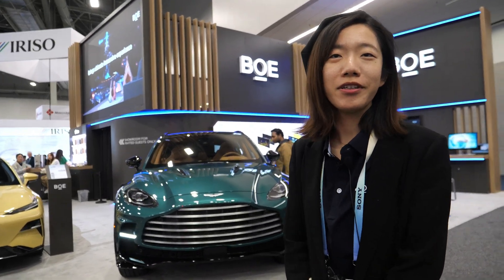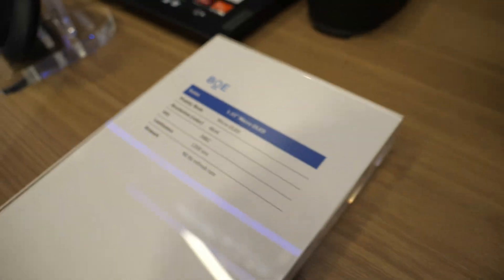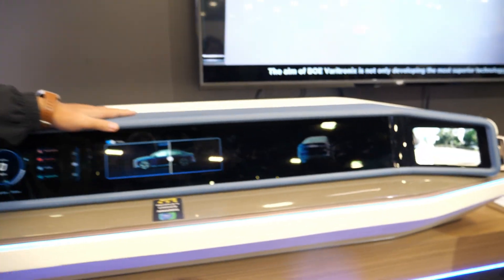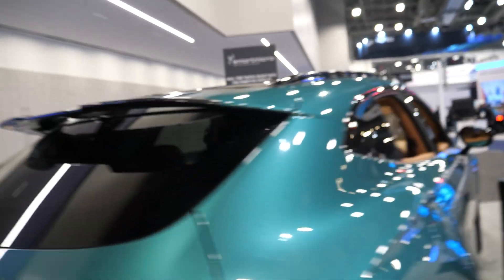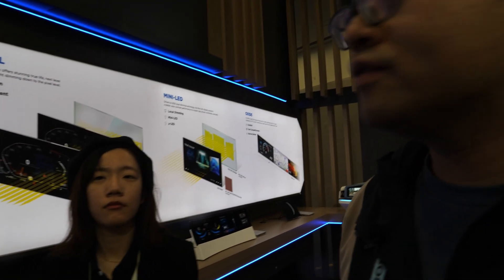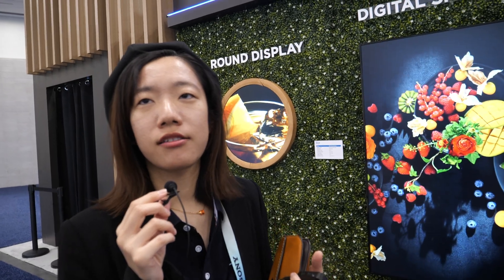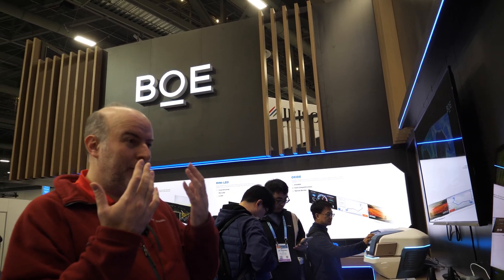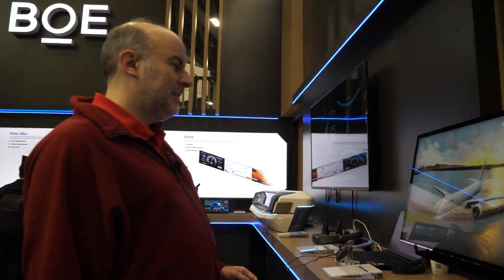BOE Booth Tour at CES 2024, 32" 16K Light Field, 4Kx4K micro OLED, Automotive Displays at ces2024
BOE Booth Tour at ces2024 made a significant impact by unveiling a spectrum of cutting-edge display technologies, solidifying its position as a pioneer in the industry. The showcase featured groundbreaking innovations, particularly in automotive displays and high-resolution panels, leaving a lasting impression on attendees

A standout exhibit was the 16K Light Field holographic display, stealing the spotlight with its mesmerizing 32-inch screen. The revolutionary eye-tracking capability of this display provided viewers with a personalized 3D experience by dynamically adjusting the resolution based on their eye movements. Widely hailed as the world's highest resolution light field holographic display, it delivered an immersive and mind-blowing visual experience.

Another remarkable highlight was the introduction of a 4Kx4K Micro OLED display, positioned as the highest resolution VR display globally. With exceptional pixel density, this display promised a realistic and immersive virtual reality experience, drawing comparisons to the renowned Apple Vision Pro.

BOE's commitment to forward-looking automotive display solutions was evident in the in-car display for Aston Martin's DBX 707. Featuring a 45-inch touchable panel with privacy control, this innovative display boasted a touch-sensitive panel capable of vibrating, providing tactile feedback. The ability to adjust privacy settings added a new dimension to the in-car entertainment experience.

The showcase also introduced dual-cell display technology with pixel-level local dimming, presenting potential game-changing applications in the automotive and consumer display sectors. This technology, already in the market, was highlighted for its capability to enhance contrast and brightness, offering a superior visual experience.

Additionally, an organic material-based OLED display was presented, emphasizing brightness, reduced heat generation, and flexibility. Positioned as ideal for future automotive designs due to its versatility in accommodating different shapes, this OLED display showcased BOE's commitment to innovation in display technologies.

The CES 2024 booth tour extended beyond these key highlights, offering private demos that provided glimpses into upcoming solutions in health, entertainment, and office applications. The overall reception of BOE's showcase was overwhelmingly positive, with attendees lauding the company's innovative display technologies.

BOE's global presence and collaborative efforts with industry leaders were acknowledged, reinforcing its status as a key player in the display technology landscape. The company's commitment to empowering diverse scenarios through innovation was evident throughout its extensive product showcase. In recognition of its achievements, BOE was rightfully deemed the "biggest winner" at the exhibition.

Guided by the "Empower IoT with Display" strategy, BOE expressed its dedication to leading industry development and embracing ubiquitous connectivity across diversified scenarios in the future. The CES 2024 served as a platform for BOE to showcase its vision for a smarter and more beautiful life experience, firmly establishing itself as a trailblazer in the world of display technologies.

Please Join as an Early Access Member on my YouTube channel and for about $5/month you get instant Early Access to all my CES 2024 videos, and to all my future videos immediately as I upload all my videos nightly from the conferences that I attend, instantly accessible to my members as I share them publicly at the rate of about 2 or 3 videos per day over the weeks following the show. You can see a playlist of all my videos from CES 2024